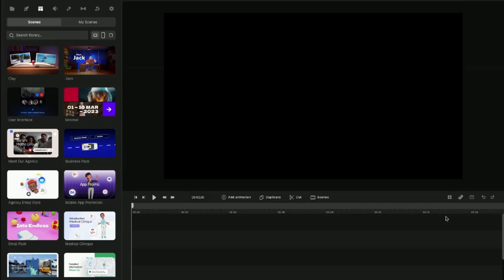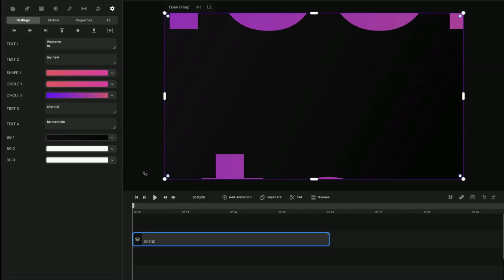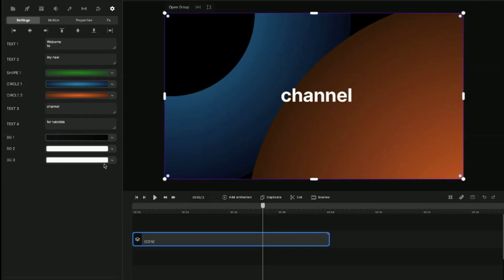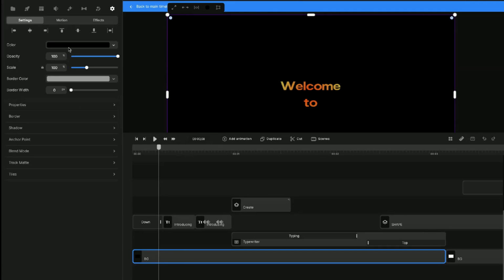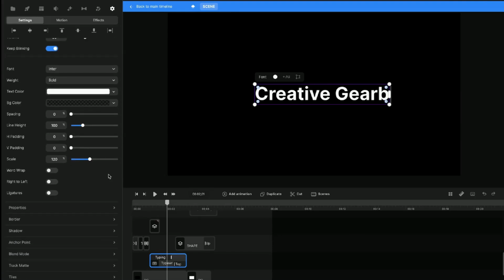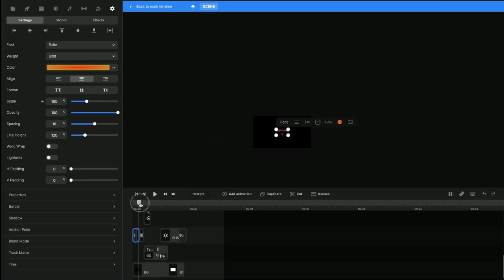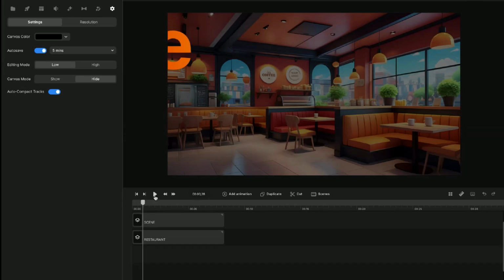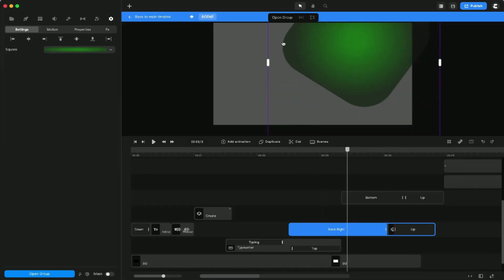Create Studio 3: How to Make an Intro Video Using Scenes – Step-by-Step Tutorial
Want to create a captivating intro for your videos? In this tutorial, I'll walk you through the process of designing a professional-looking intro using scenes in Create Studio 3. You'll learn how to customize scenes to make an intro that grabs attention right from the start. Whether you're making content for YouTube or any other platform, this guide will help you create the perfect opening. Got questions or ideas for future tutorials? Drop them in the comments below. Let's make something awesome! 🎬✨

If you're interested in trying out Create Studio, the basic version is available at this For those who want full access to everything the software offers, including future updates, check out the all-access pass

Note: The all access pass is offered in addition to the basic version. The All Access Pass unlocks all premium assets, including 800+ templates and 300+ characters, along with features like Magic Captions and AI Text-to-Speech. Plus, enjoy new characters, templates, and music added monthly.